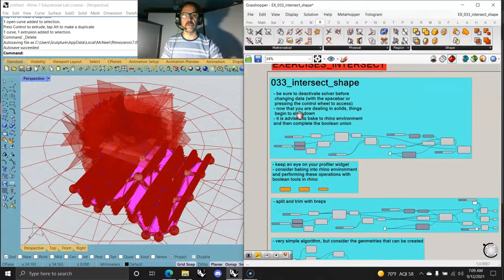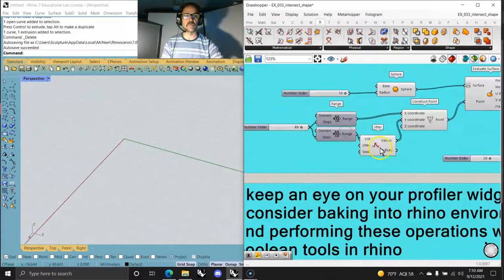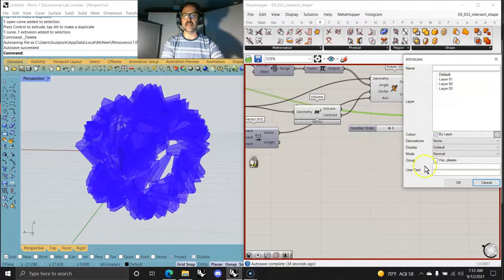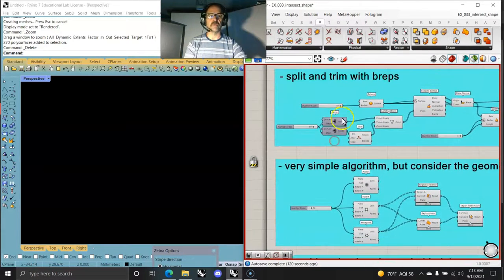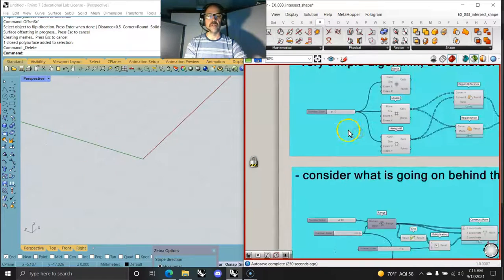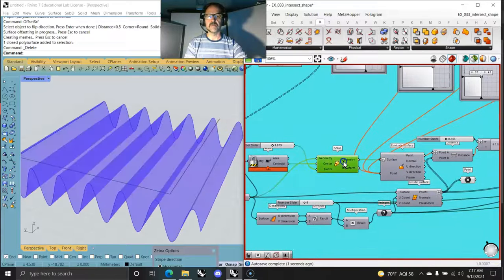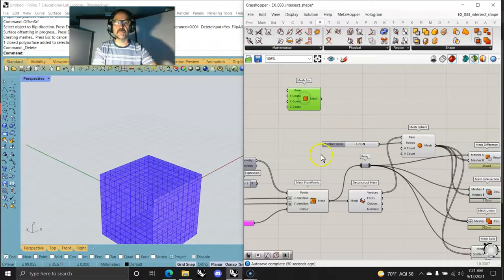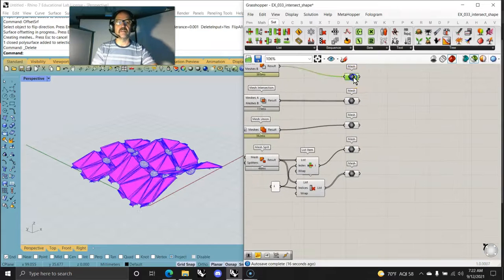EX_033_Intersect_Solid